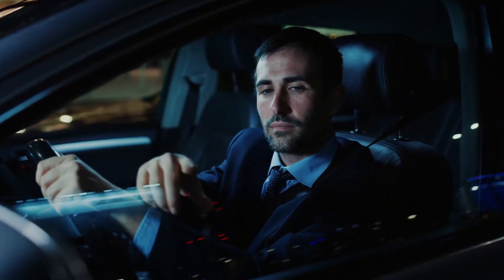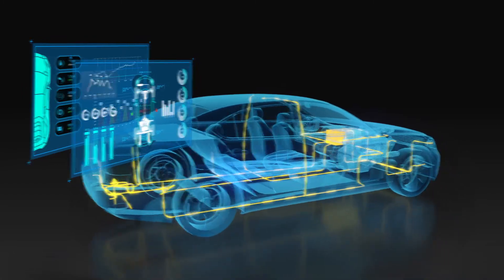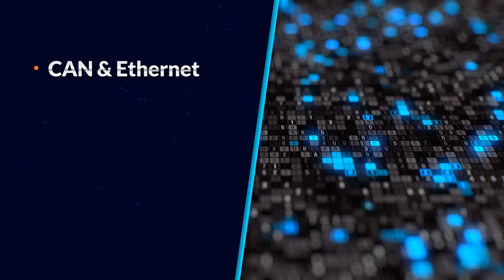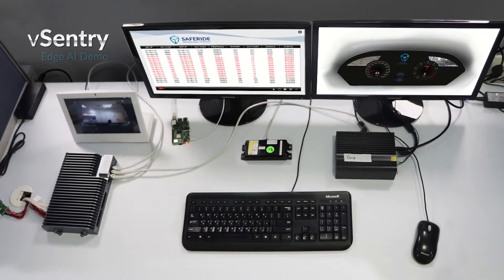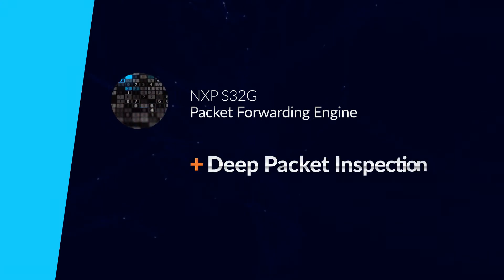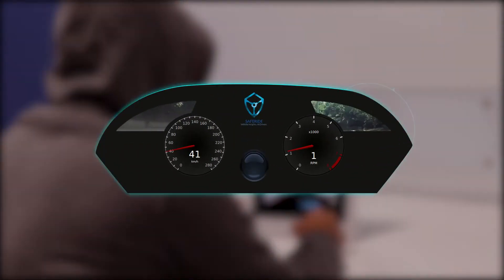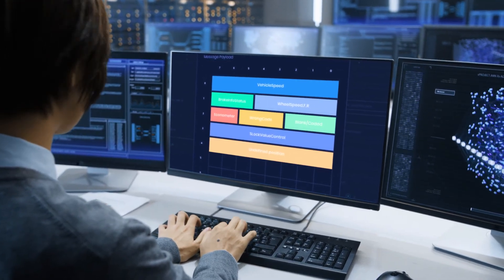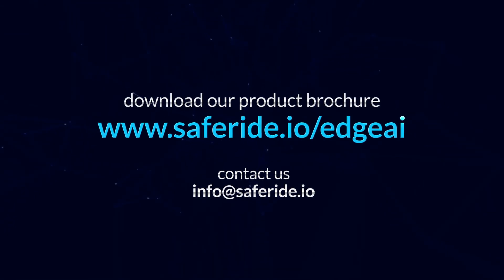SafeRide vSentry™ Edge AI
SafeRide’s vSentry™ Edge AI is an embedded and real-time network Intrusion Detection and Prevention solution designed for central and zonal gateway modules. It combines a highly configurable deterministic and rule-based firewall with machine learning and deep learning technology capable of detecting zero-day cyberattacks. vSentry Edge AI does this by monitoring the CAN and Ethernet communications from multiple domains in real time and performing deep packet inspection and payload analysis down to the signal level. In addition, the AI solution uses unsupervised learning, which puts minimal burden on the OEM.